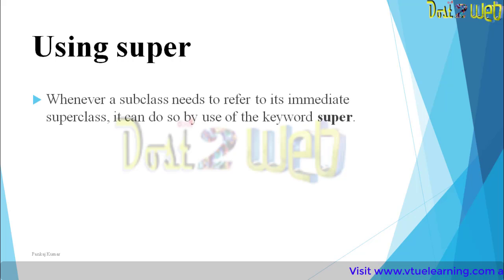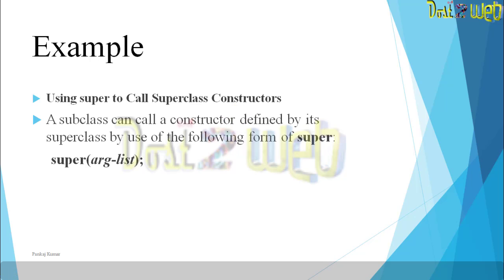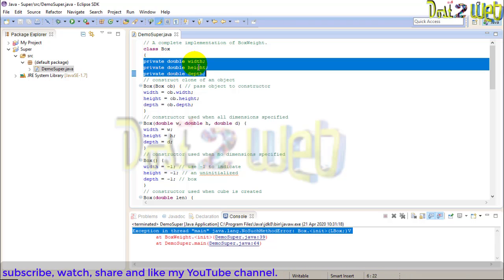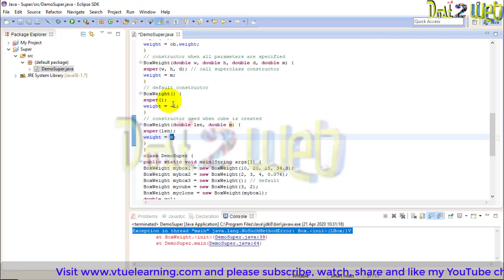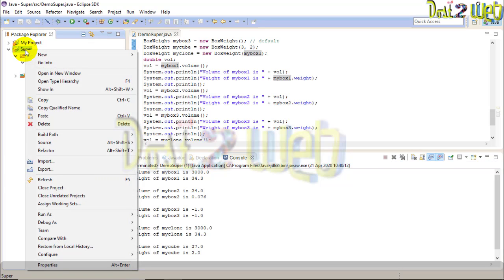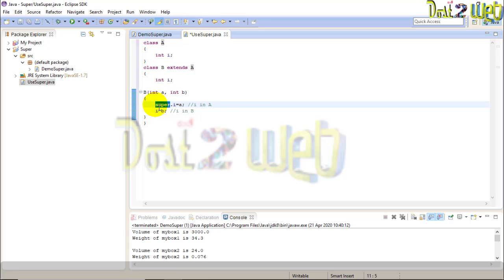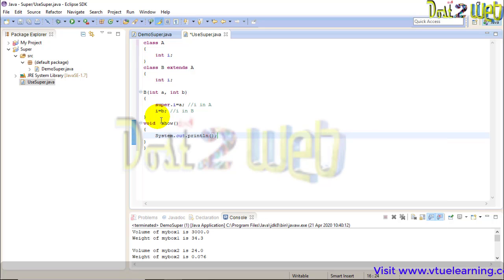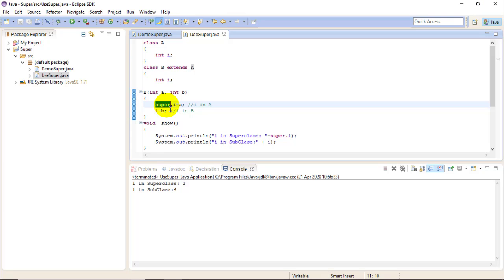Using Super methods and member in Java -Object Oriented Concept | Engineering | VTU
Using Super methods and member in Java -Object Oriented Concept | Engineering | VTUeLearning | VTU